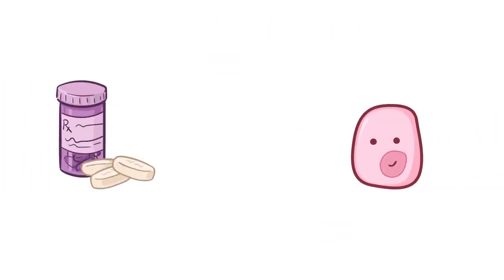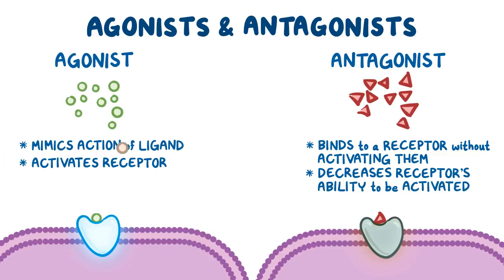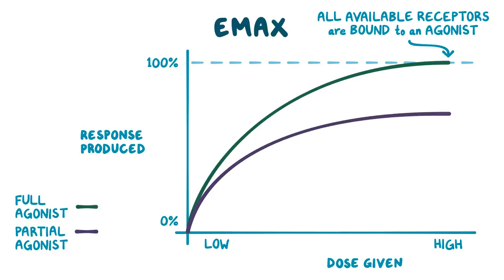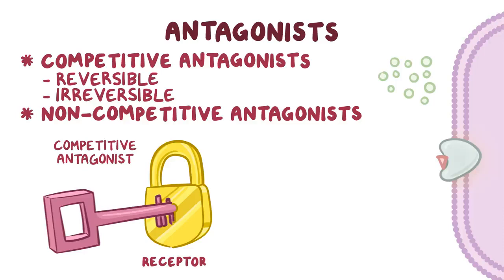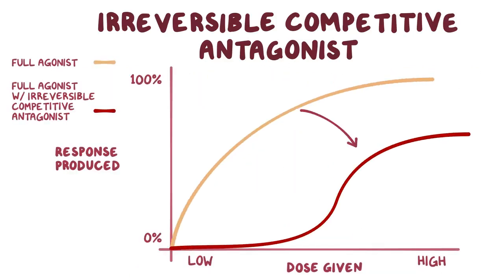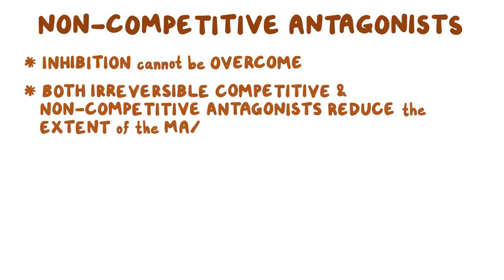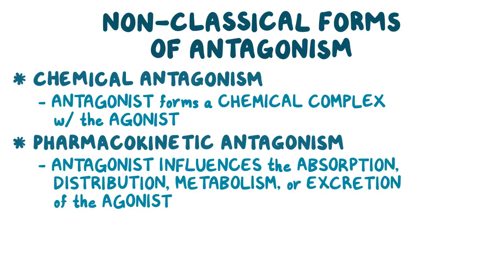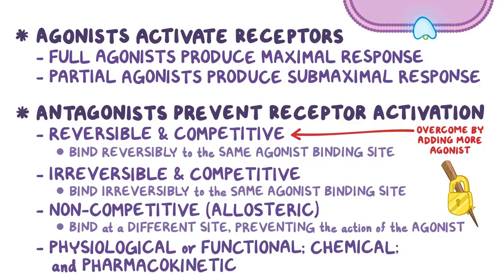2- Pharmacodynamics: Agonist ,partial agonist, antagonist.